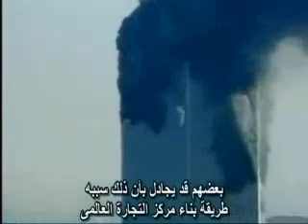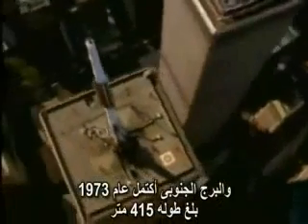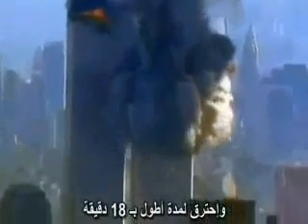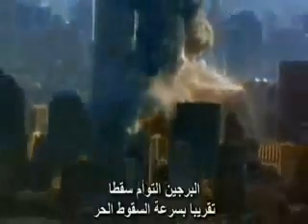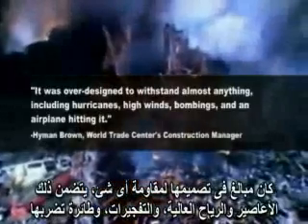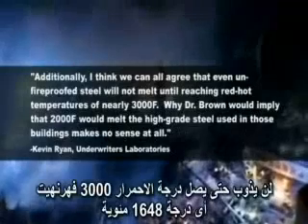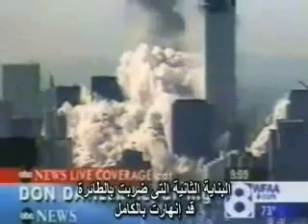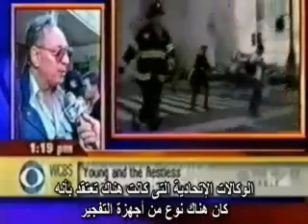Loose Change التغيير الفضفاض 5